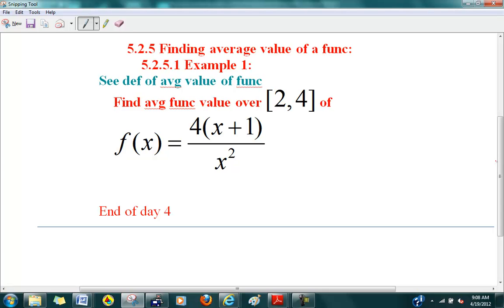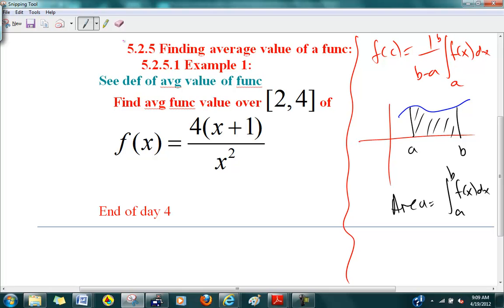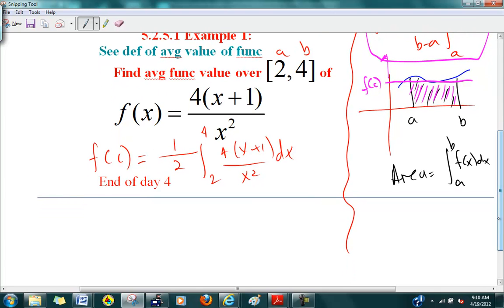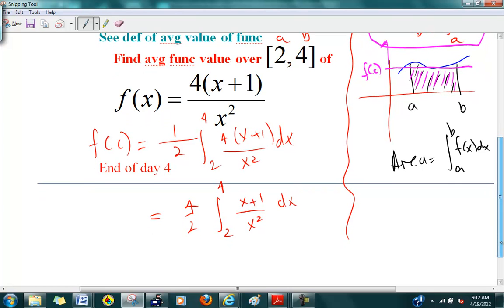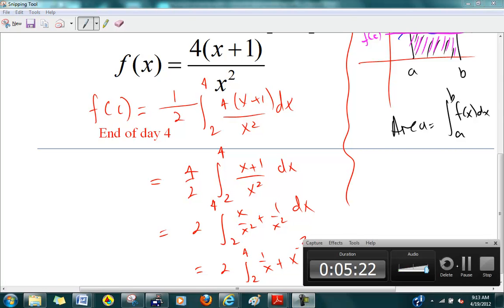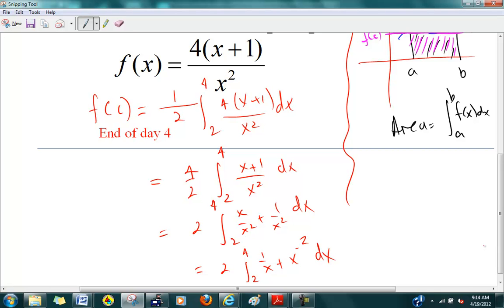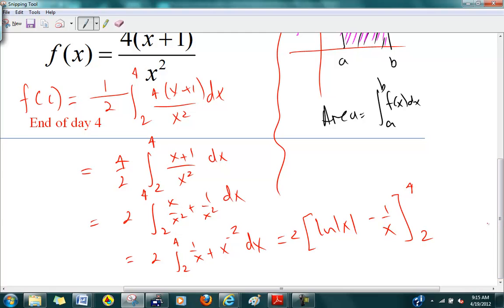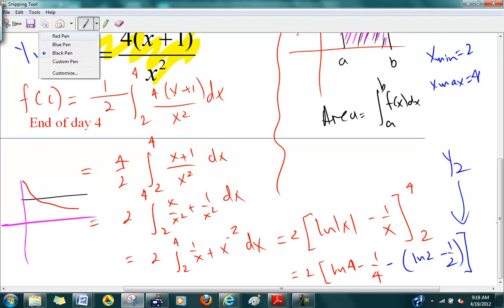5.2 day 3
average value of funcs